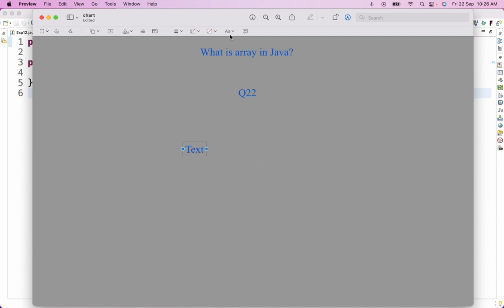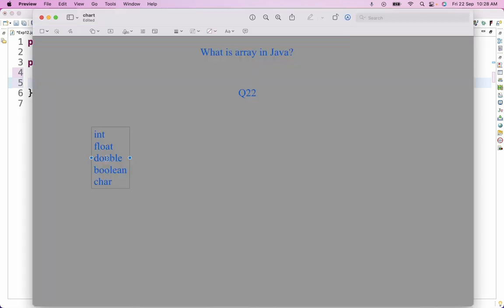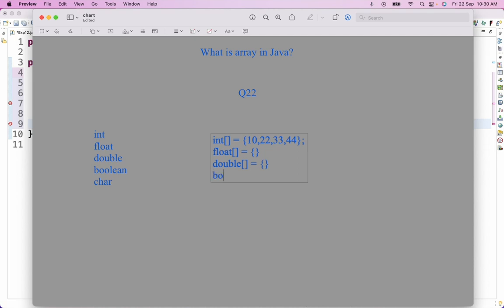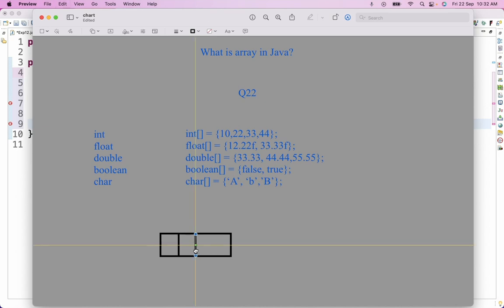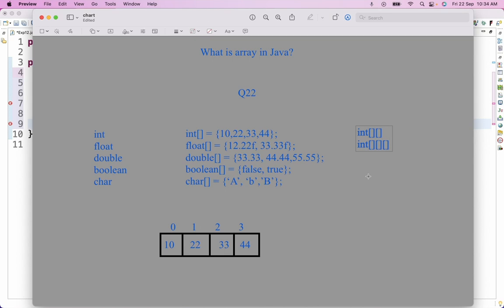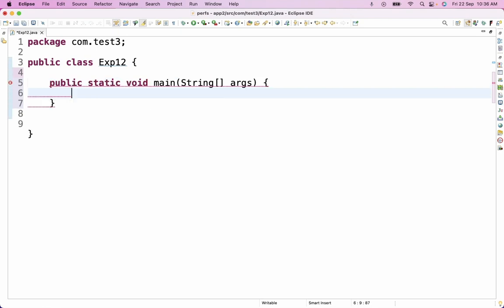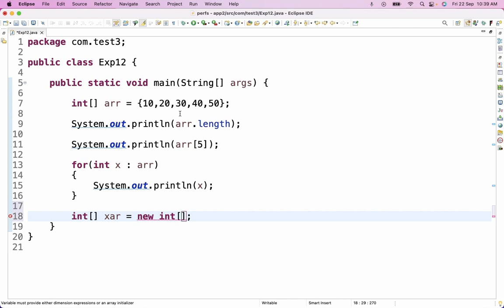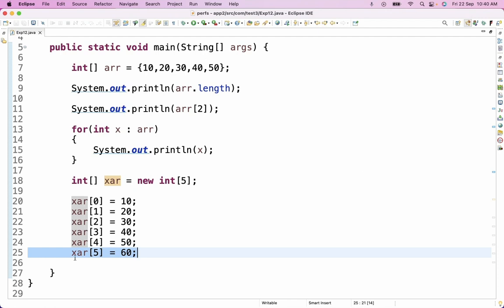How to crack Full Stack Java Developer Interviews | devops | aws | Q22